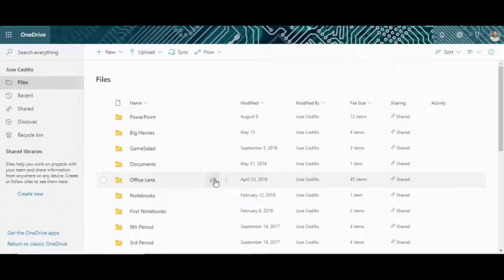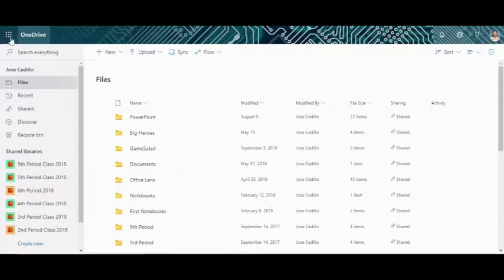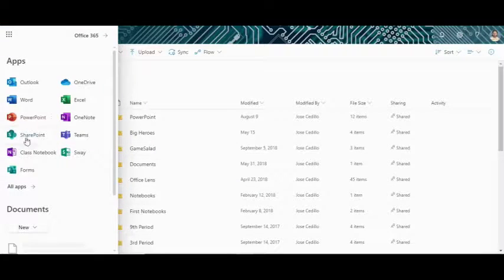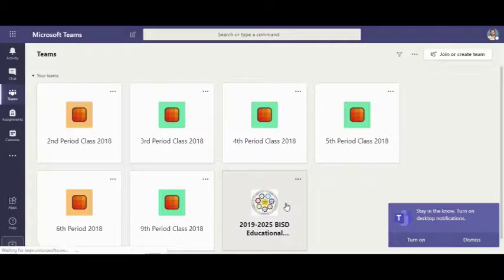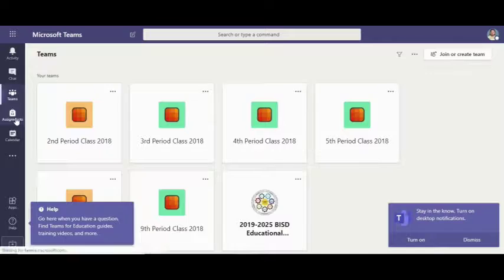Virtual and Augmented Reality Learning Community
EDTC 6340 Project 4